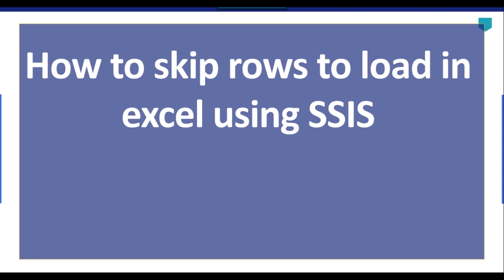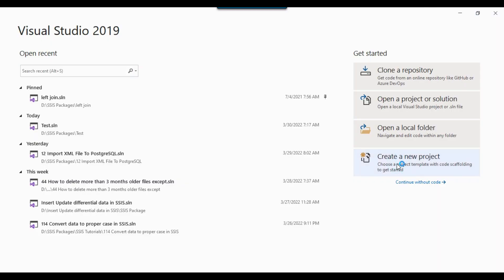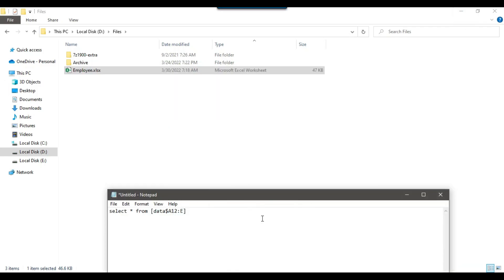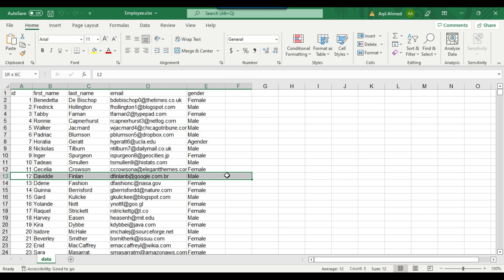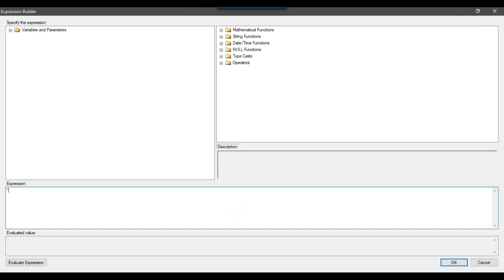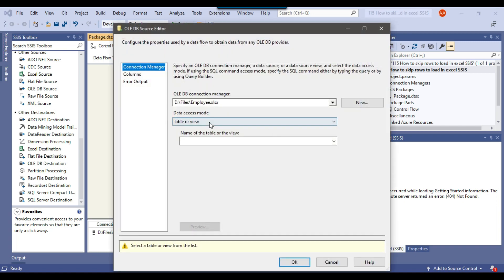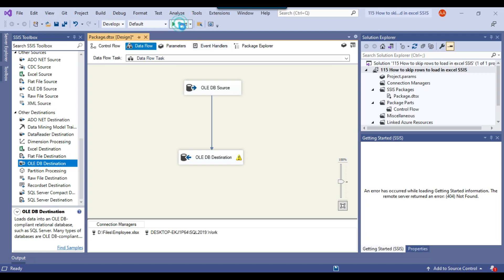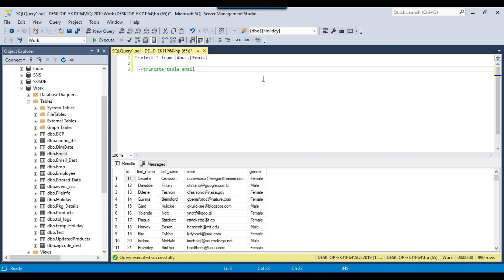115 How to skip rows to load from excel SSIS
How to skip rows to load from excel SSIS

How to skip rows to load in excel SSIS
How do I skip a few rows in Excel using SSIS?
How do I skip the first 5 rows in Excel using SSIS?
How read Excel sheet data after skipping rows in SSIS package?
How do I skip the last row in SSIS?
How do I skip the first row in SSIS?